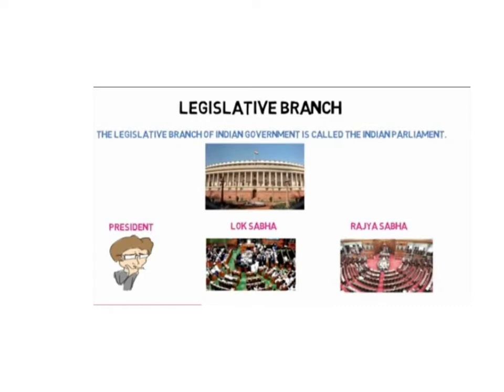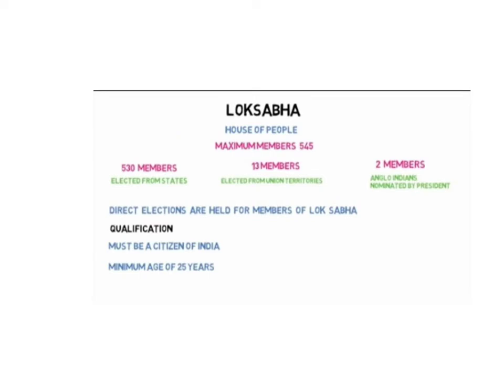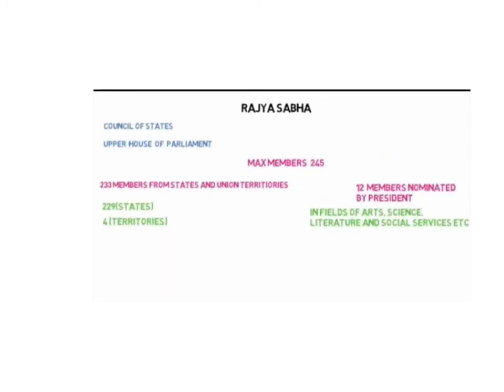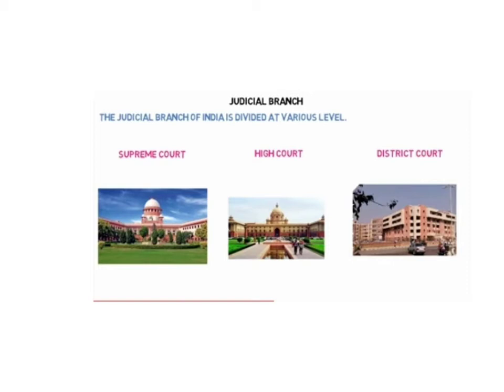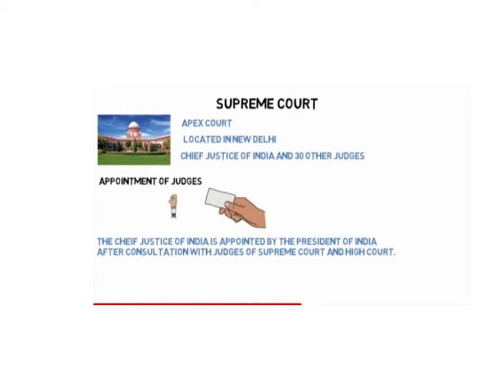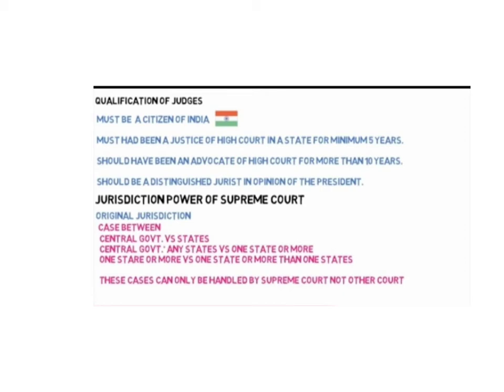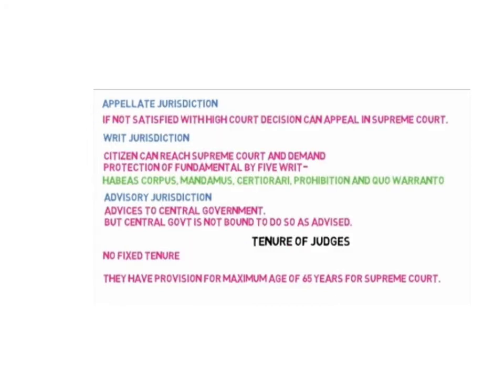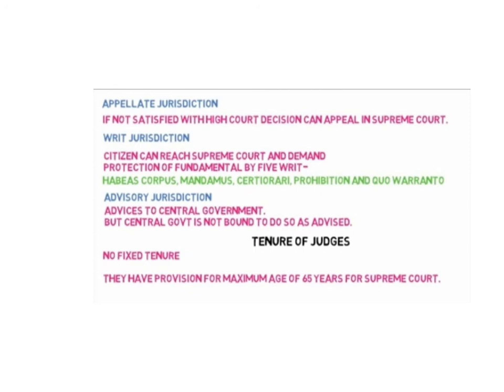Class 6th, Political science, Organs of the government lecture by Miss Nazima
Legislative and Judicial organ of the government.